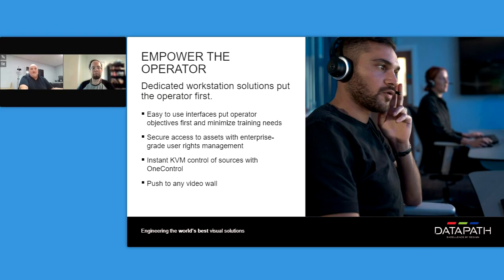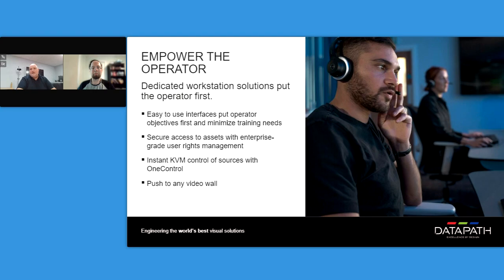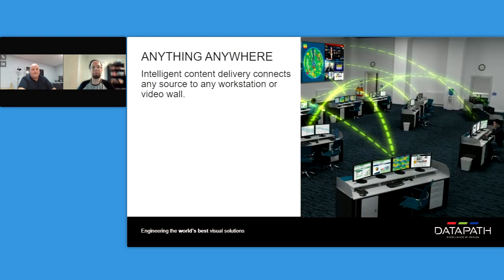CI Datapath 041725 Webinar 2